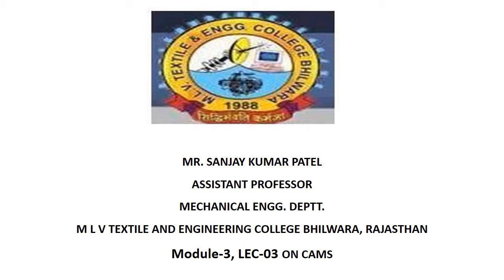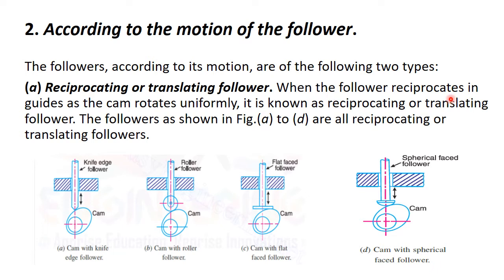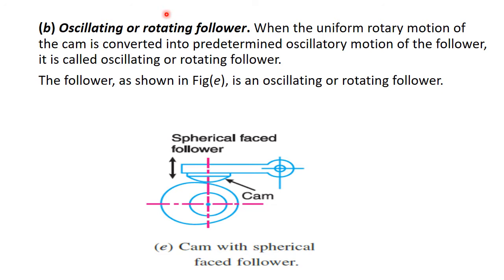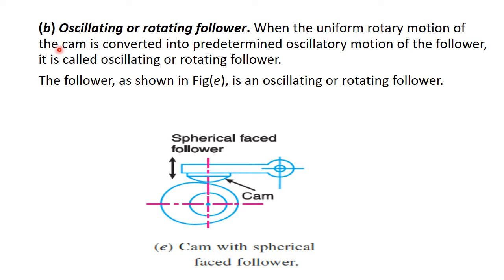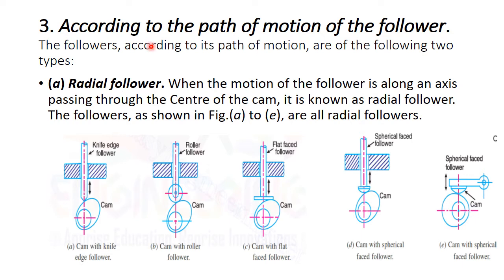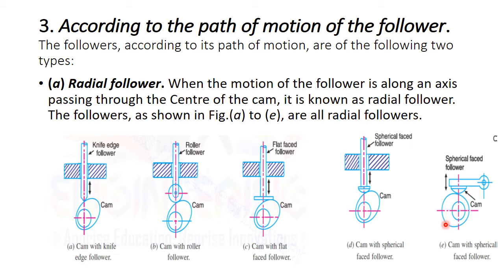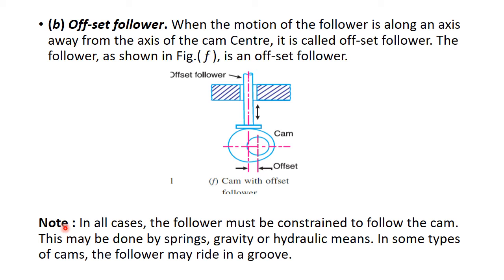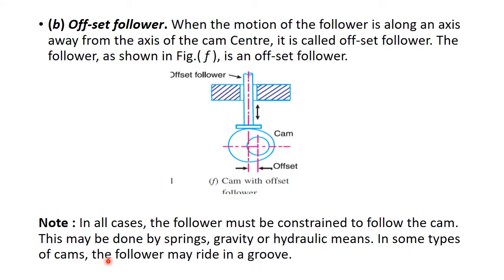Module03 lecture 03 on CAMS